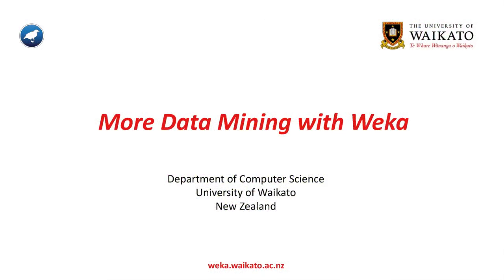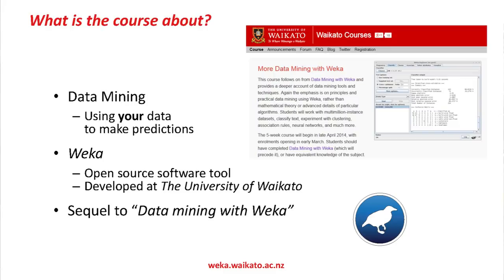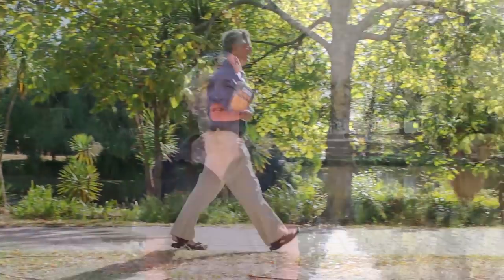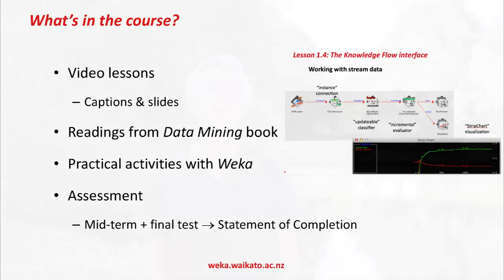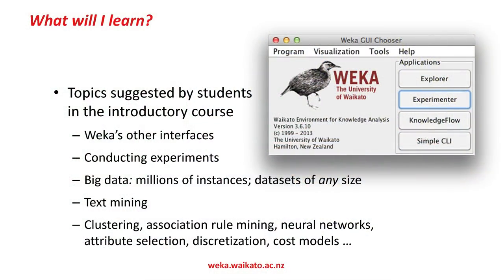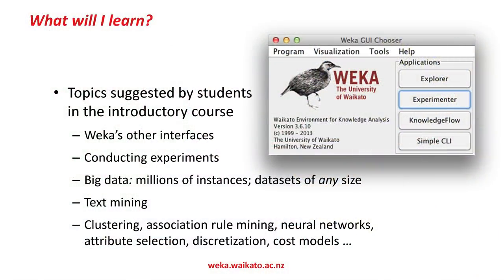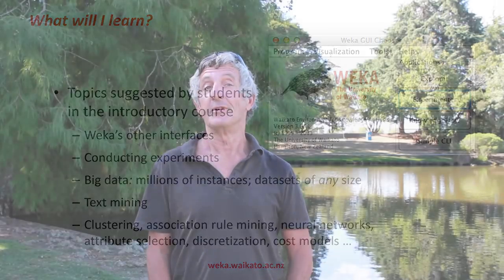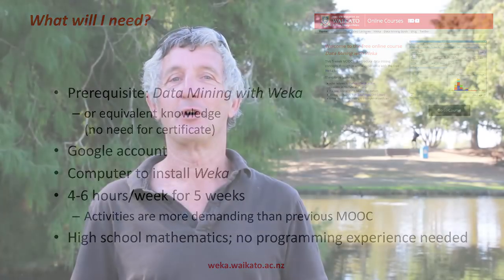More Data Mining with Weka: Trailer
Trailer for the "More Data Mining with Weka" MOOC from the University of Waikato, New Zealand.